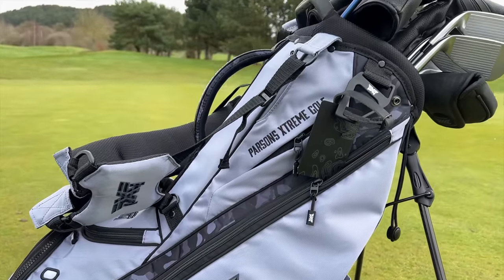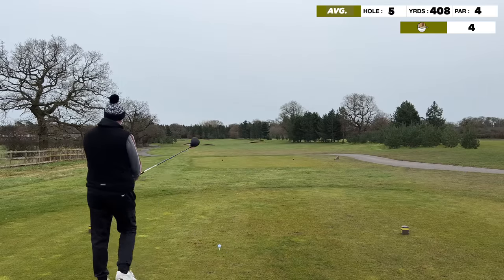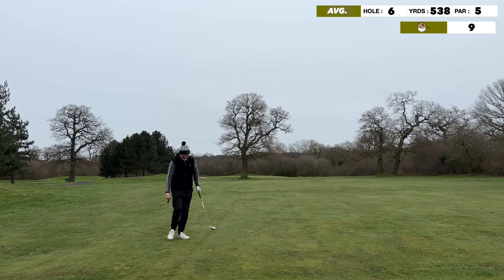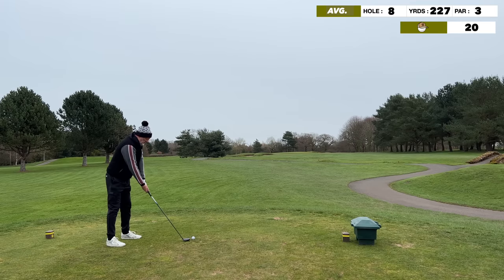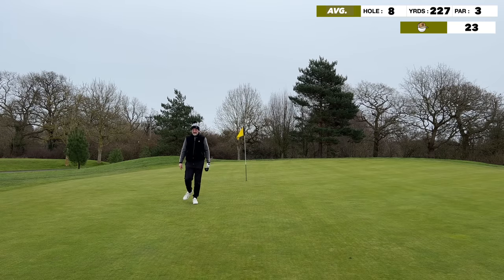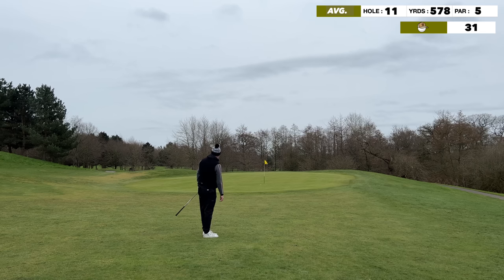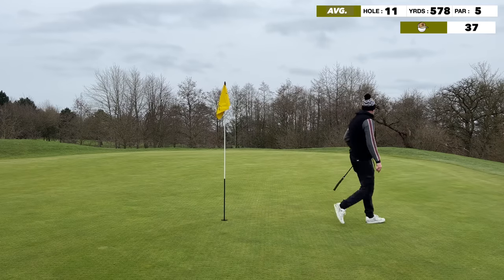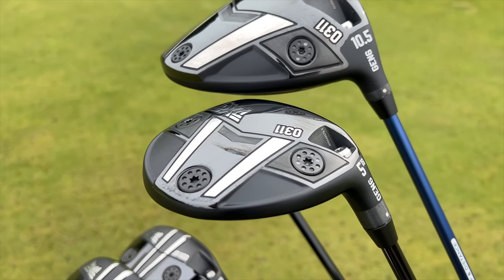Is a ONE BRAND bag a good idea?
In todays video I take on a 9 hole challenge at Carden Park and my golf clubs are all PXG GEN06!